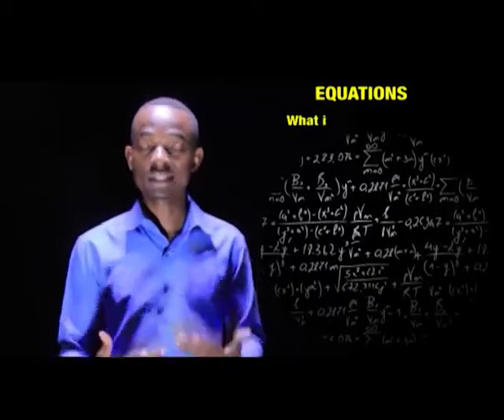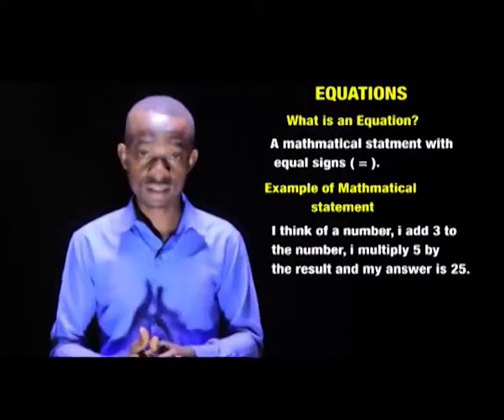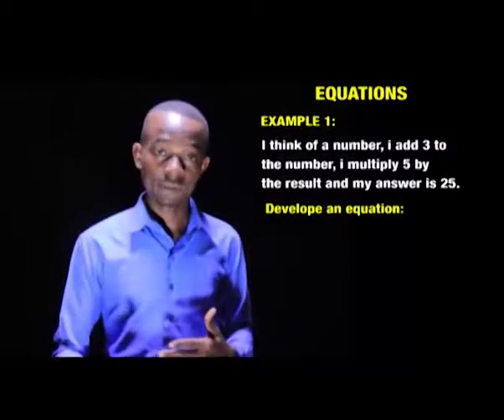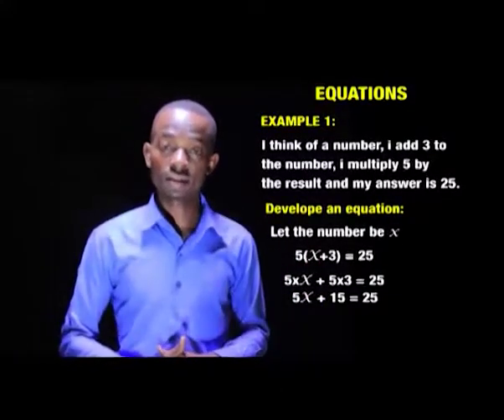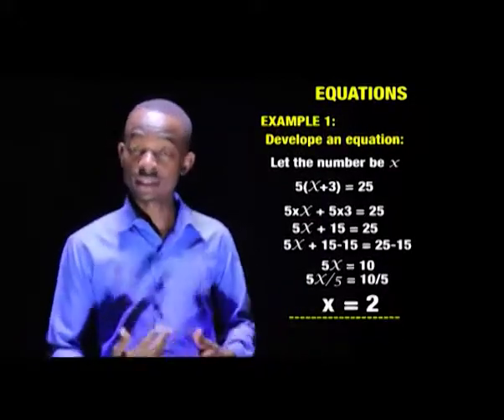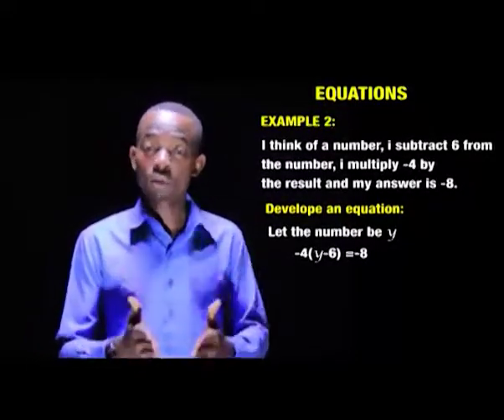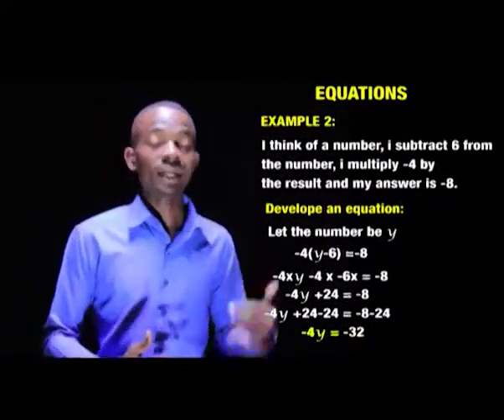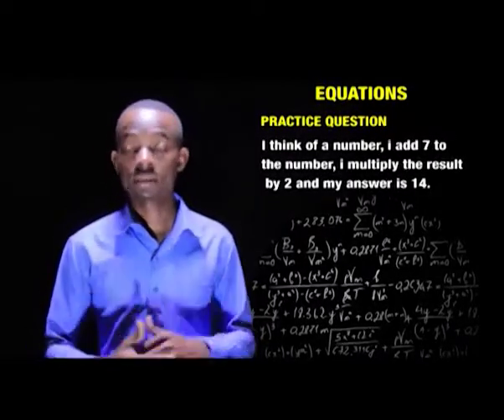Algebric Equations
This video introduces us to algebraic equations and the presenter clearly defines an equation as a mathematical statement with equal signs. This clip tickles our logical thinking to find unknown numbers from given equations.
By the end of the video, a student should be able to solve the mathematical equation problems given at the end of the clip